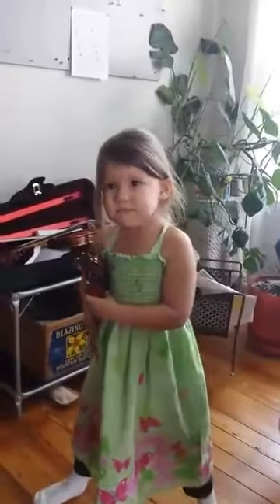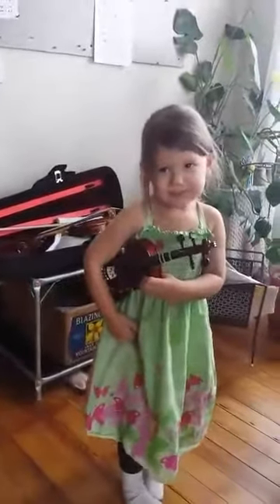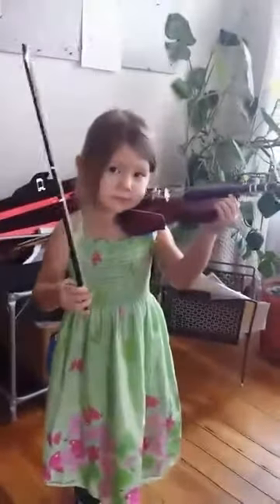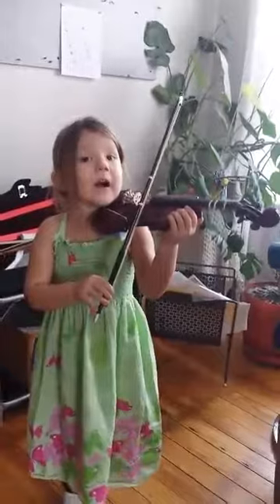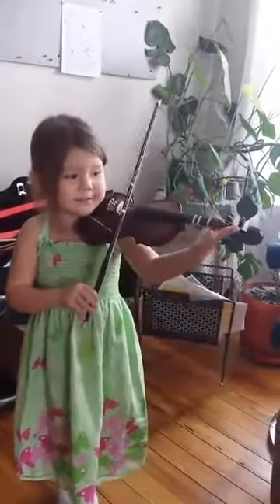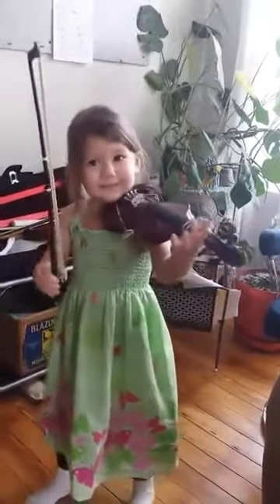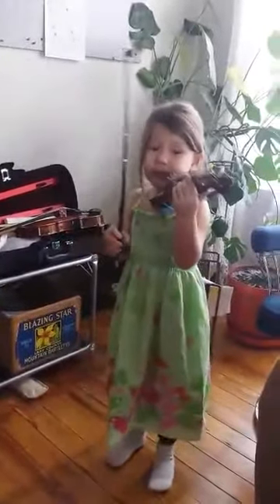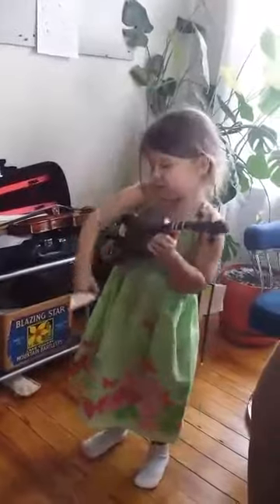Pre-Twinkle Suzuki Violin - The Flower Song (3 years old)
Teaching the Pre-Twinkle "Flower Song" to Fiona, age 3. Nice bow hand!